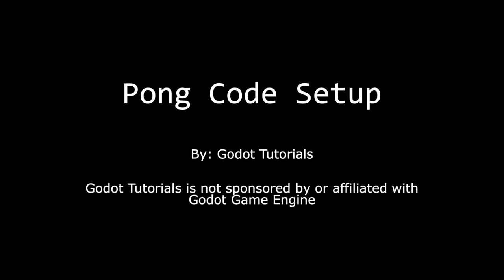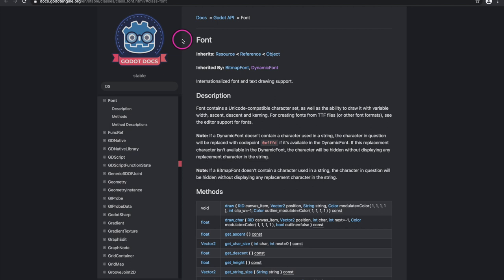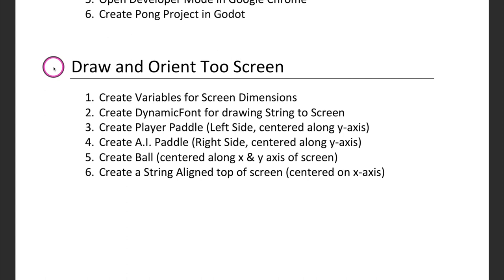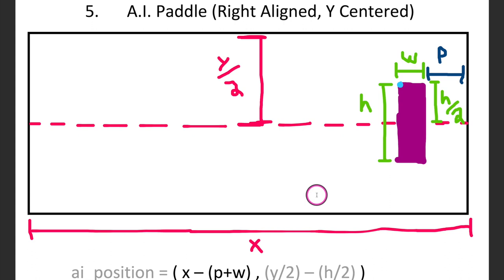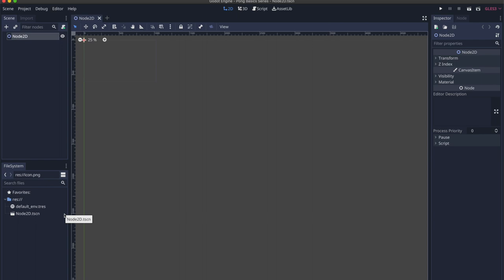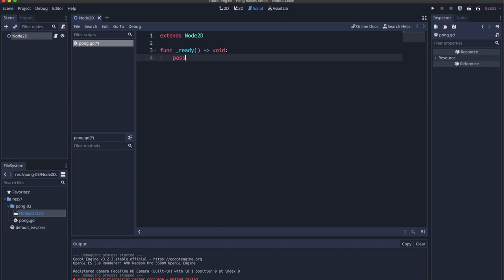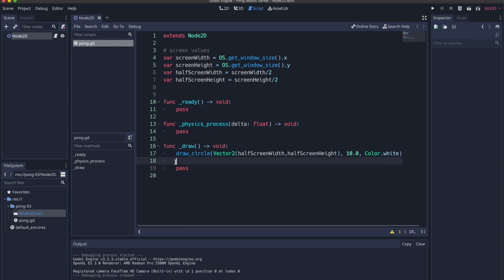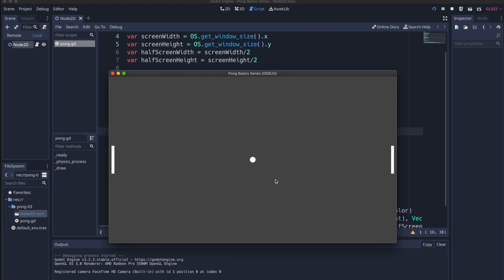Project Setup | Pong GDScript Basics | Ep 03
In this episode I take a look at setting up the project, coding, and basic refactoring.

0:00 Intro
0:49 Project setup
13:52 Coding time
41:40 Basics of Refactoring